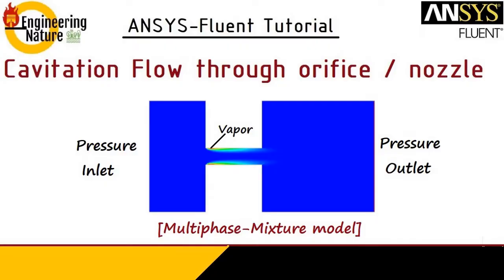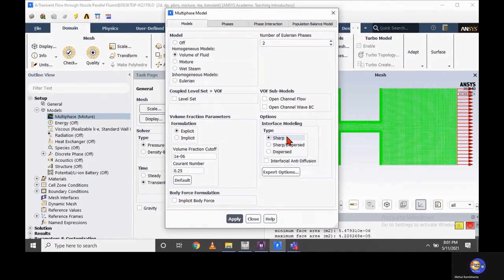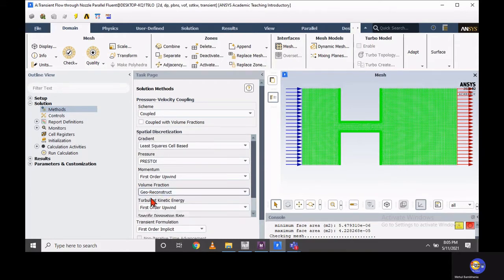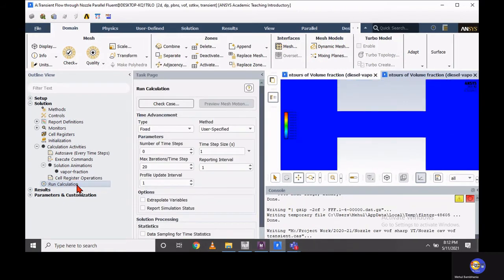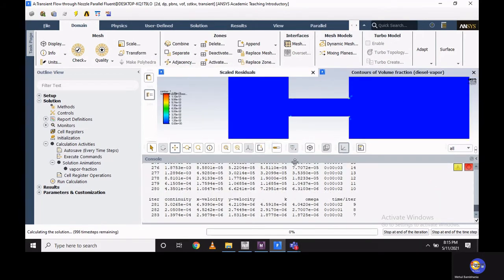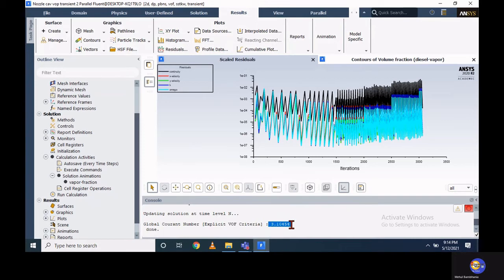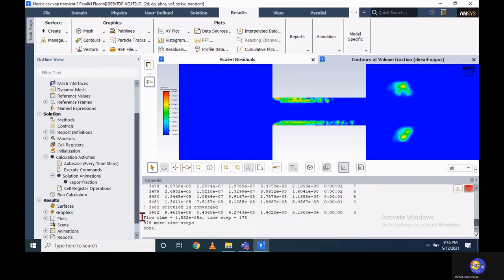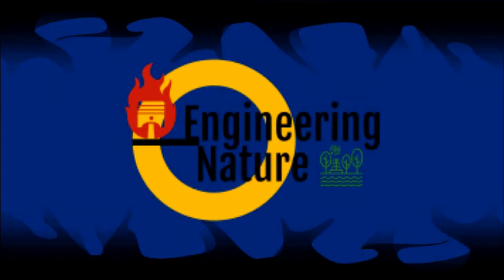ANSYS-Fluent Tutorial || Multiphase flow simulation || VOF model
In this video tutorial transient cavitation simulation has been demonstrated. In previous video tutorial, cavitation through orifice by using mixture multiphase model has been explained.

Volume of fluid multiphase model has been selected to capture cavitation bubble formation. Bubble break-up and its formation inside nozzle has been captured by using Sharp interface option. The advancement of bubble is tracked with considering transient simulation. The k-w SST turbulent model is used in present demonstration. Total simulation has been run for 30 microsecond of flow time and animation file is created for more clarity about cavitation phenomena.